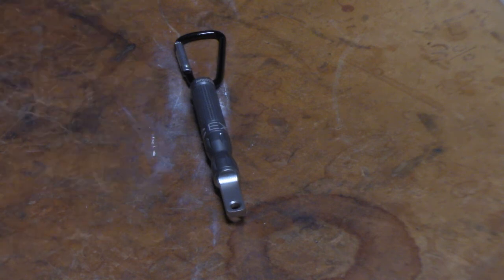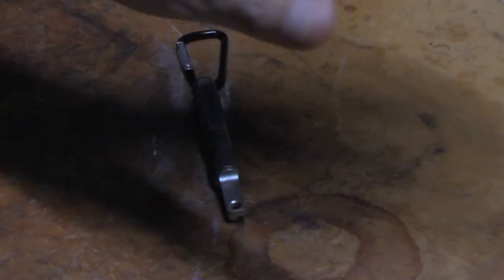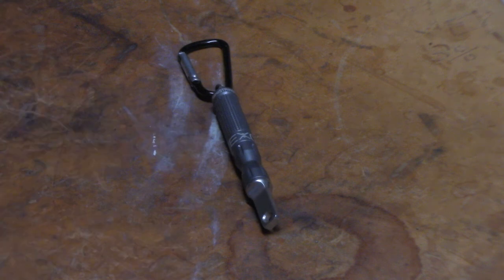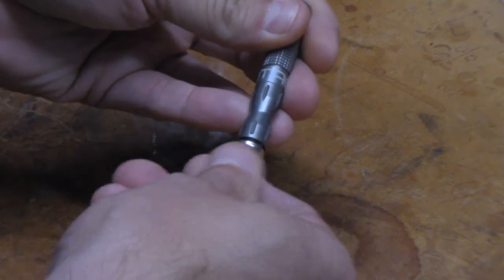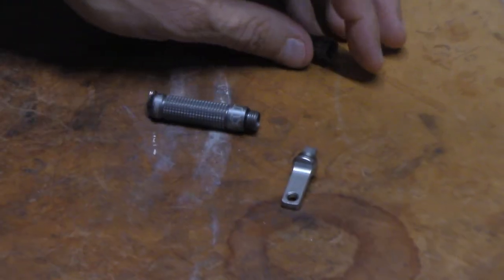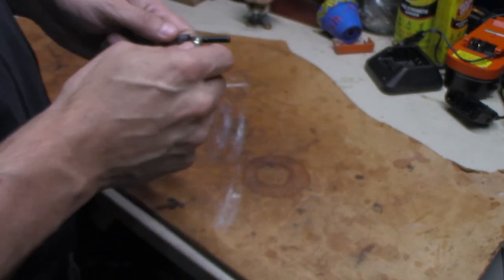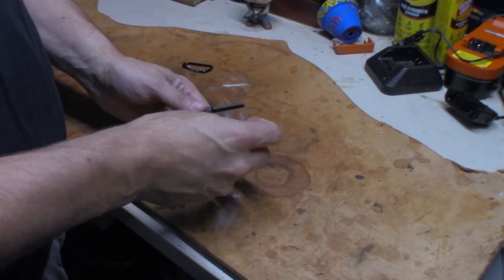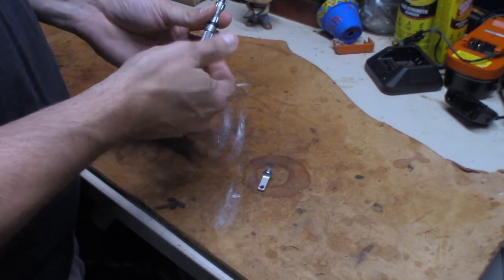Exotac Nanostrike XL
In this video we take a first look at the Exotac Nanostrike XL fire starter. Come check out my findings and why I think this could be the only fire steel you would ever need.

Amazon Link
Nomadic Gear Backpack Clip